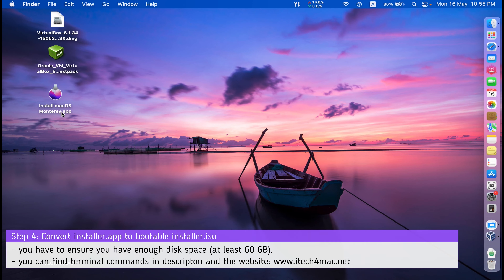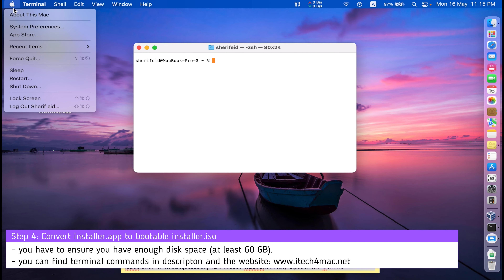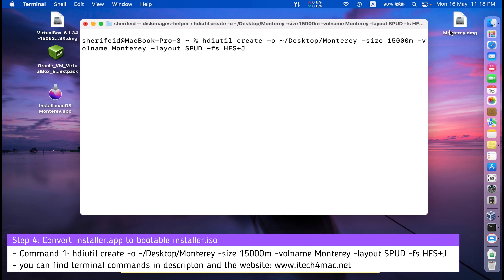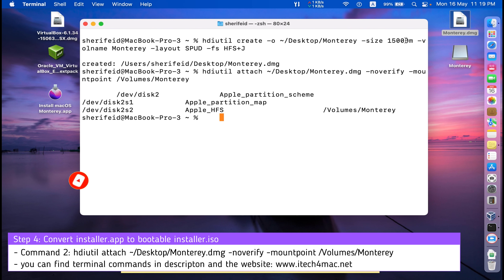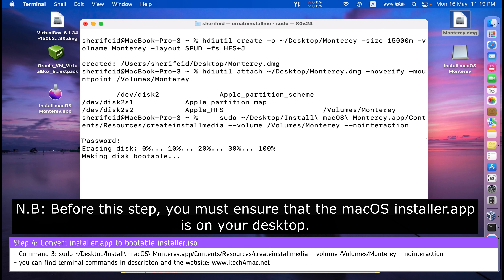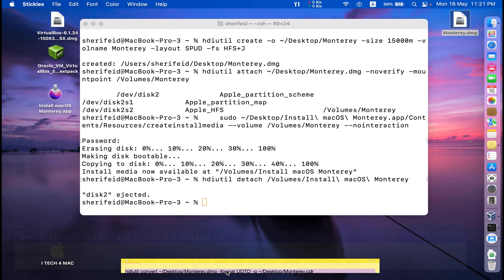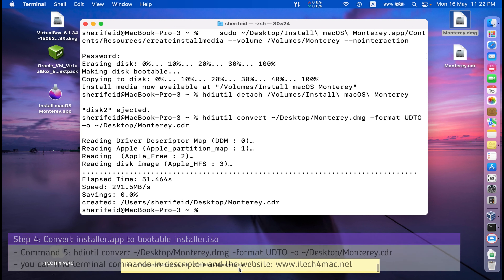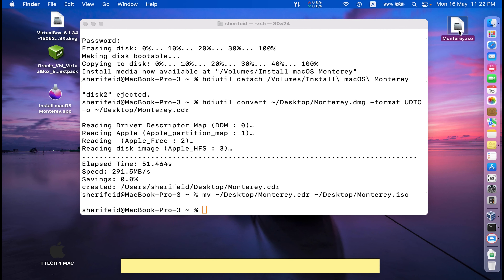How to convert macOS installer.app to a bootable iso using terminal commands ?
to convert  installer.app of macOS Monterey, BigSur, Mojave, Catalina and high Sierra to an iso image using terminal commands, you have to watch this video: -
00:09 what are the macOS installers that can be converted following the steps in this video.
00:15 Where to download the official new/old macOS installers?
00:46 Steps to create macOS iso installer ?

Also, you may be interested to: -